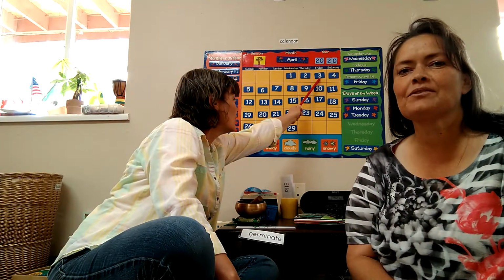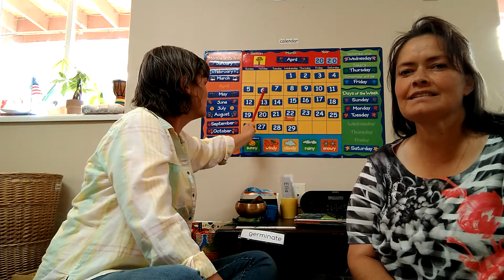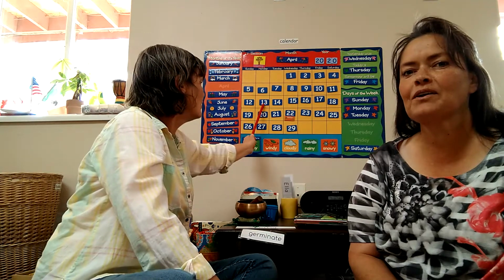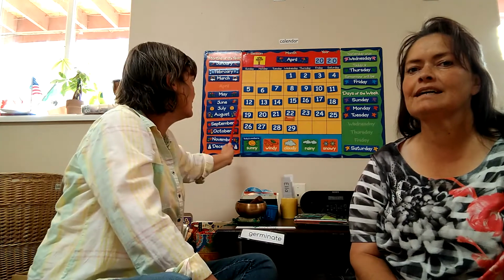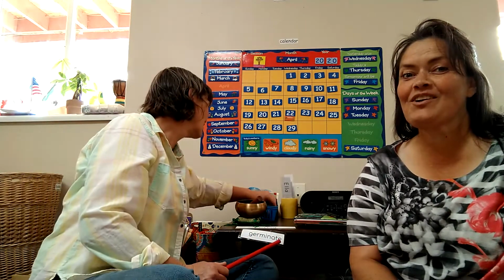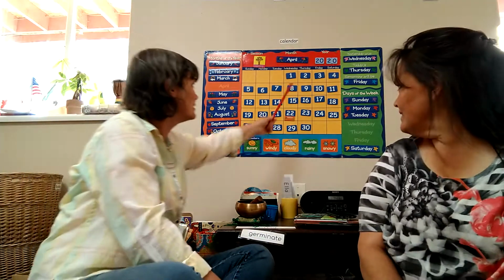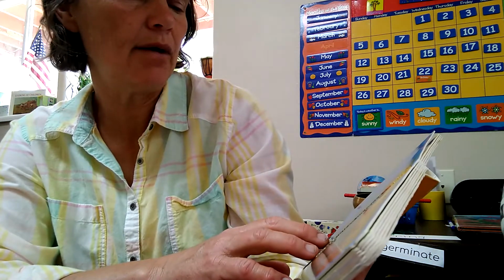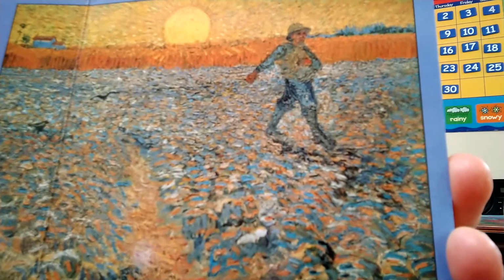April 30, 2020